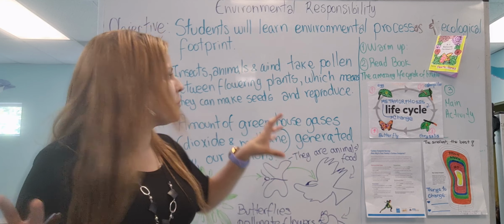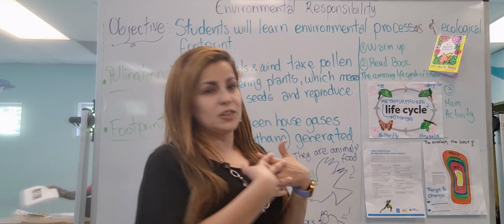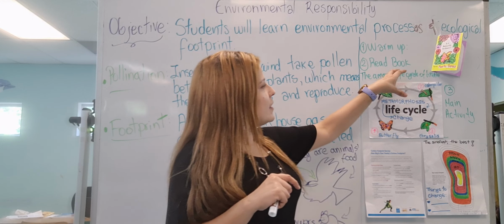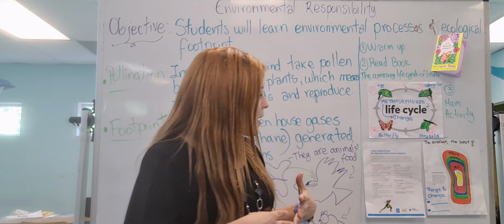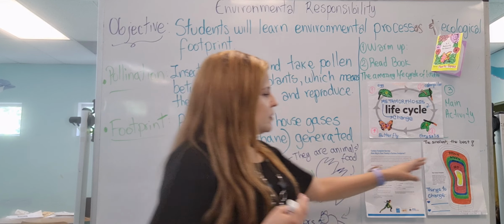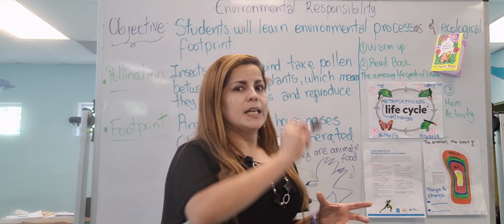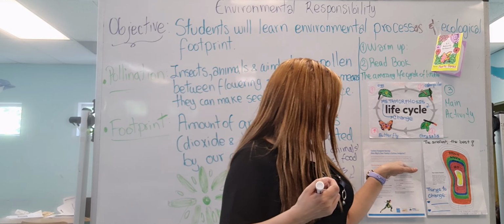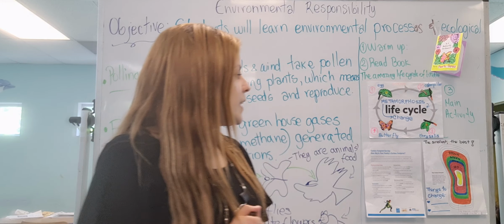Foot print and Environmental Responsibility1